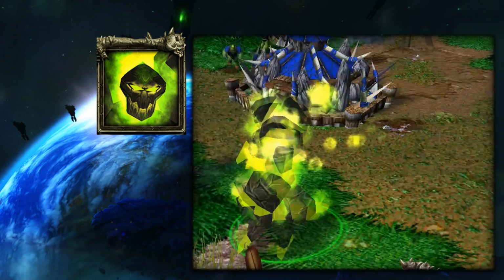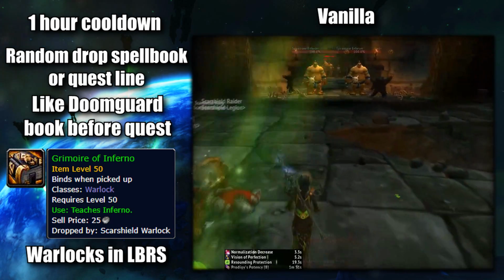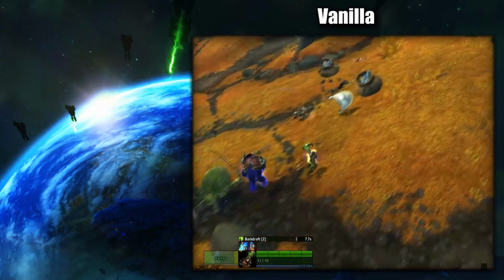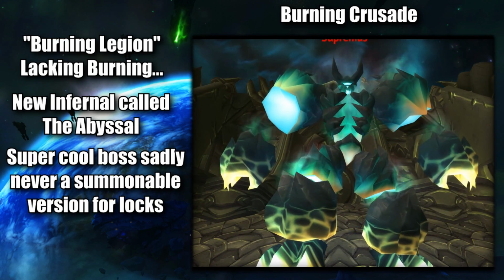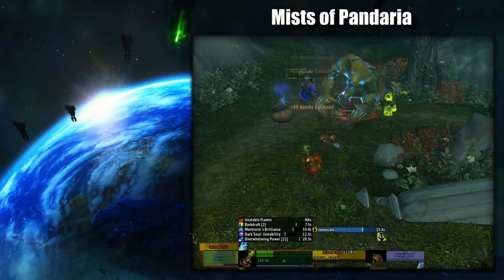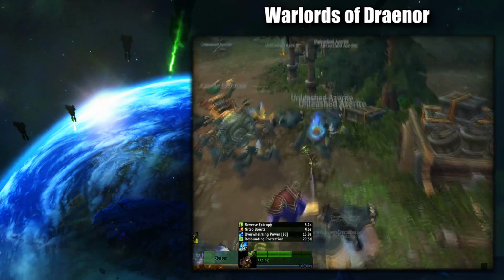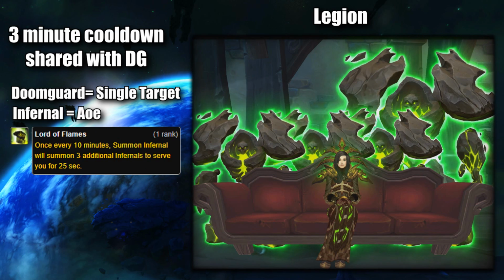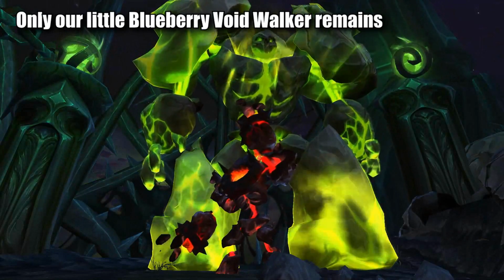History of the Warlock Infernal (Vanilla WoW to BFA)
The infernal is unique for a demon, and that its not actually a demon, and it's more of an elemental. Their bodies are made of stone and then infused with fel magic, making them come to life, but evilly since fell magic was used in their creation.

Browse my gaming, editing, and office gear along with some pretty cool book recommendations, and more,